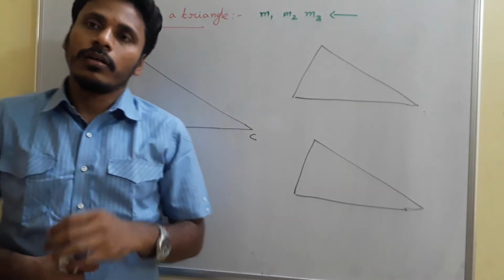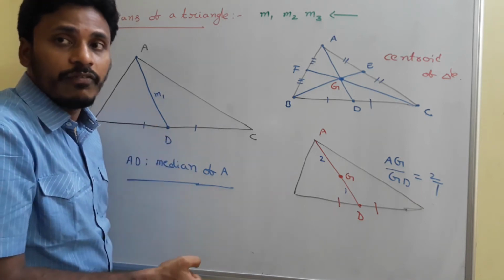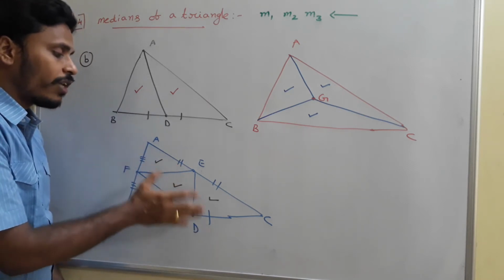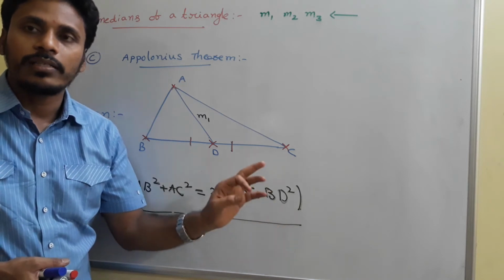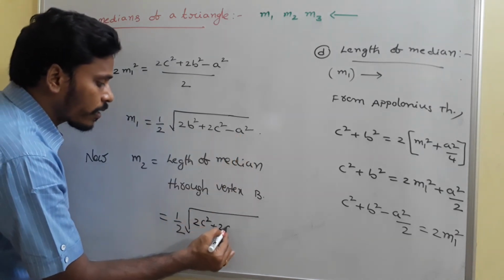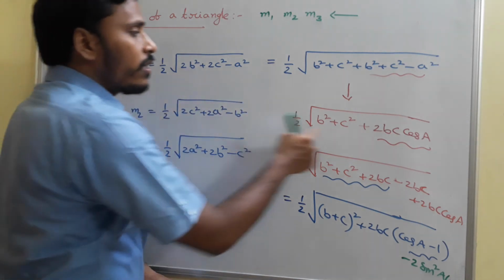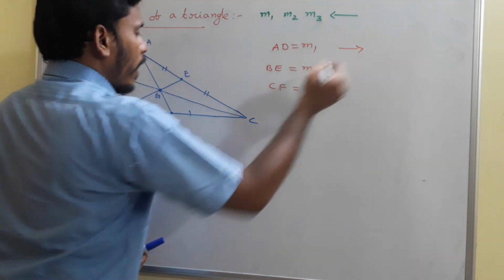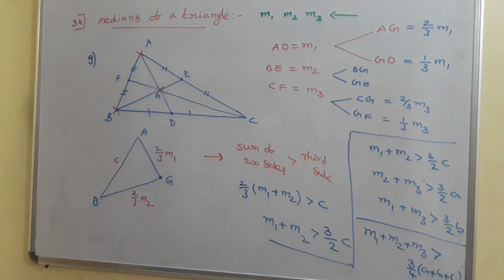Medians of Triangles from PROPERTIES of TRIANGLES